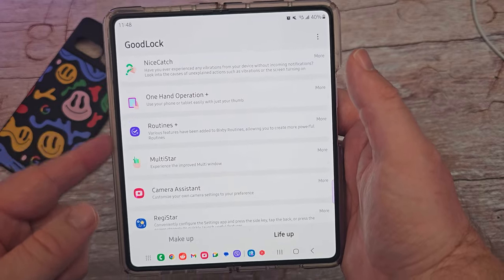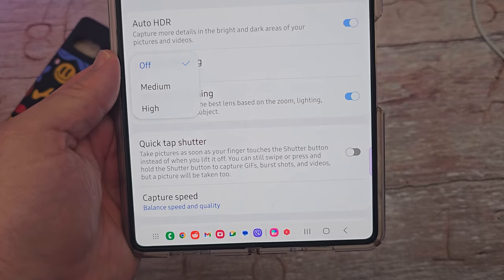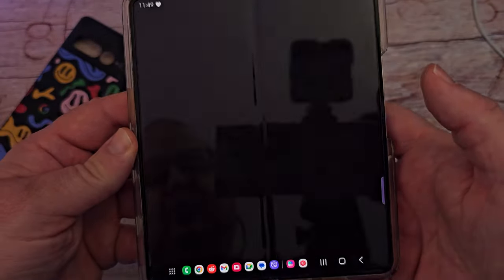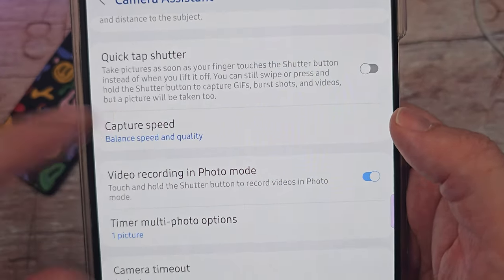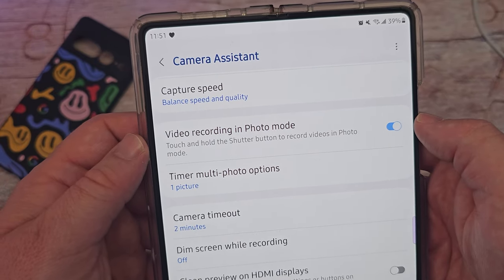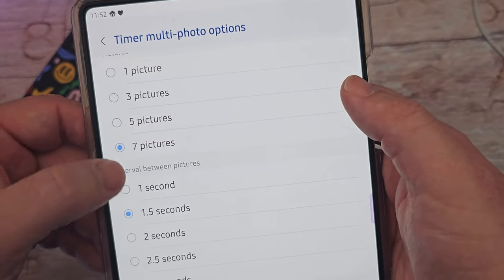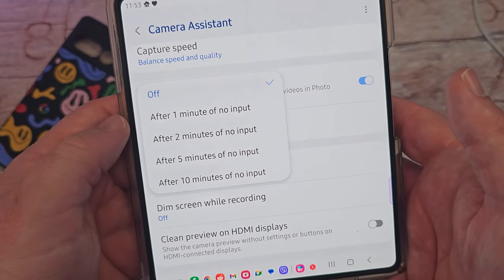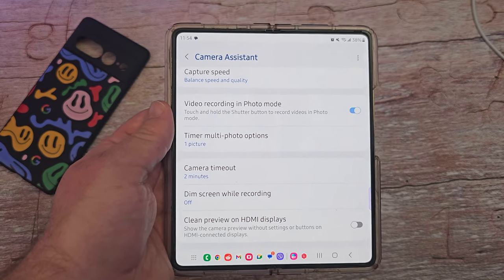Samsung Galaxy Camera Assistant Good Lock Walkthrough